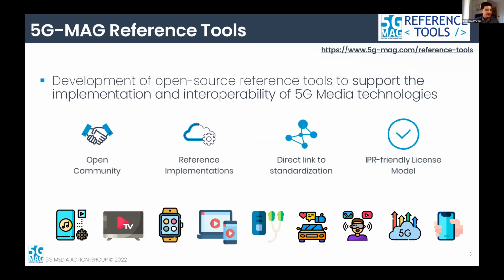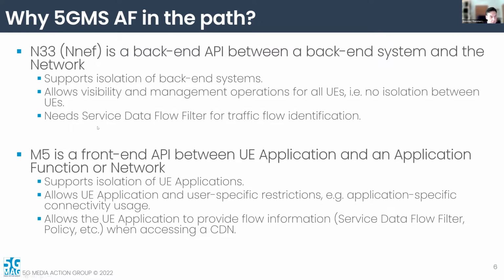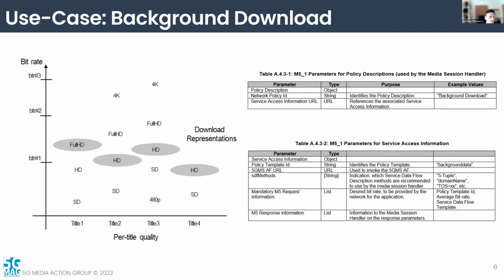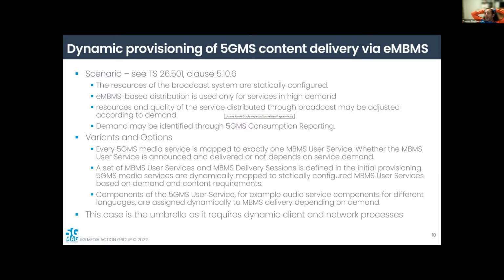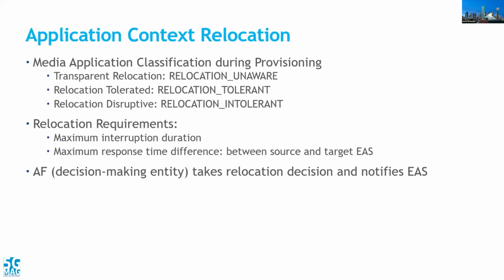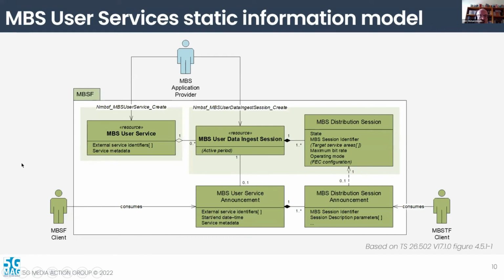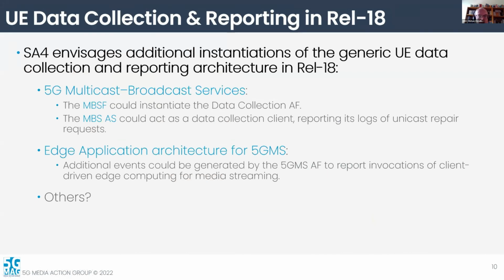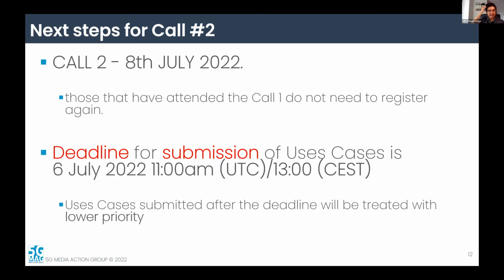5G-MAG Reference Tools - Target 2023 - 5G & Media, all we need to know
Call 1 - Agenda
00:00 - Introduction, Scope and Roadmap Planning, by David Vargas (BBC / 5G-MAG CD-T Chair)
08:18 - Rel-16 5G Media Streaming - Introduction, by Thorsten Lohmar (Ericsson) and Frédéric Gabin (Dolby and 3GPP SA4 Chair)
27:10 - Rel-16 5G Media Streaming - Dynamic network QoS policies, by Thorsten Lohmar (Ericsson) and Imed Bouazizi (Qualcomm)
42:00 - Rel-17 5G Media Streaming over eMBMS, by Thomas Stockhammer (Qualcomm) and Richard Bradbury (BBC)
59:34 - Rel-17 Edge Applications for Streaming, by Imed Bouazizi (Qualcomm), Richard Bradbury (BBC) and Iraj Sodagar (Tencent)
1:20:46 - Rel-17 5G Multicast Broadcast Services, by Richard Bradbury (BBC) and Thorsten Lohmar (Ericsson)
1:40:06 Rel-17 Event exposure framework, by Richard Bradbury (BBC), Chales Lo (Qualcomm) and Imed Bouazizi (Qualcomm)
1:49:50 - Rel-17 eXtended Reality, by Thomas Stockhammer (Qualcomm) and Frédéric Gabin (Dolby)

2:00:36 - Next steps towards Call 2. How to submit your use case?